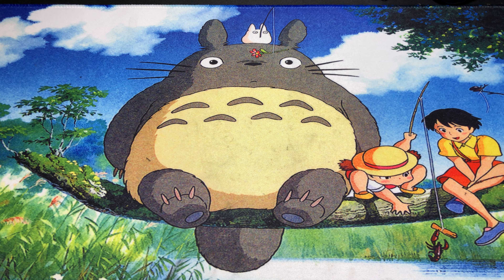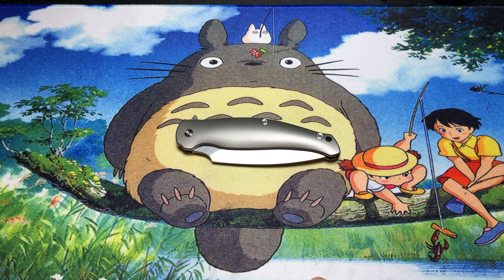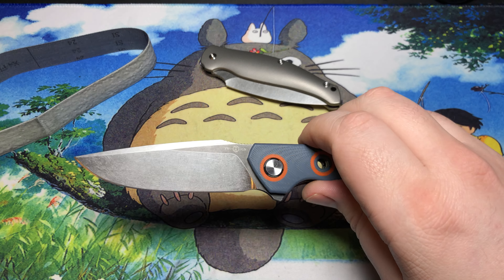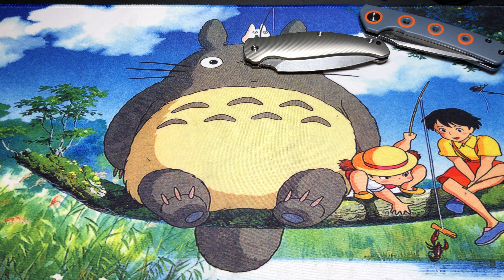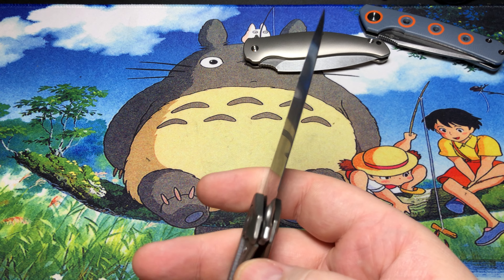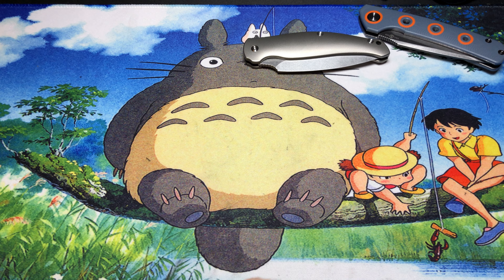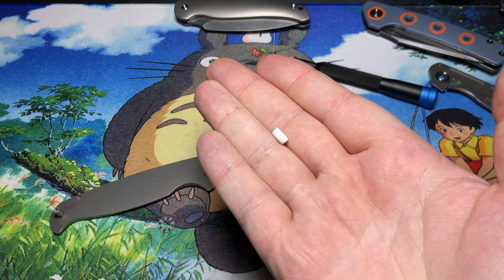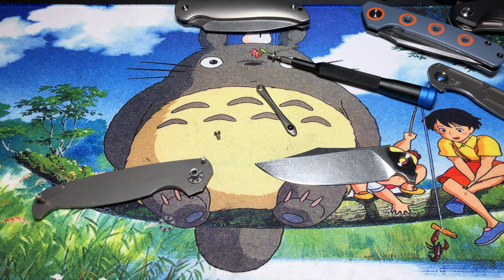Ramblings of aftermarket stonewashing (Knife Content)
I recently got into stone washing some of my blades. The initial reason for it was that a few of my knives were quite scratched up... usually from trying to use "the beast" stone on my KME, but that's beside the point.

I express my thoughts and the trial/errors I hit along the way, and found what works best for me.

I haven't tried to acid-wash the blades first, as I'm not super concerned about the color of the blades, just easing the scratches.

And a link to the ceramic media used in the final step: